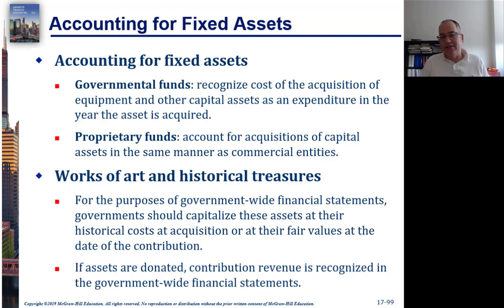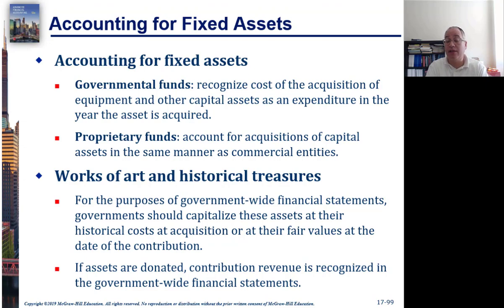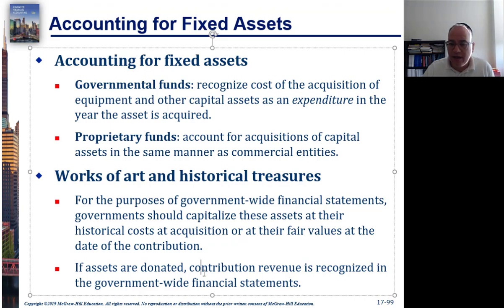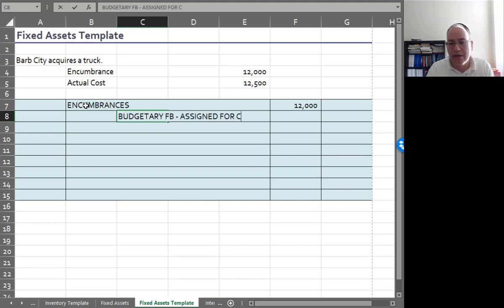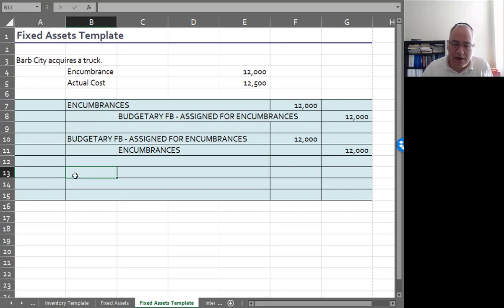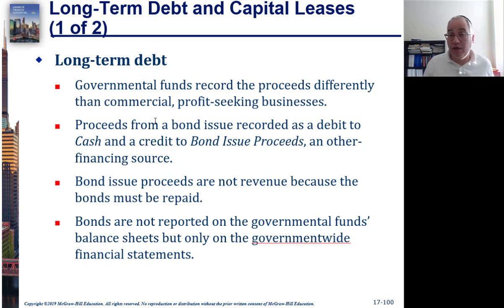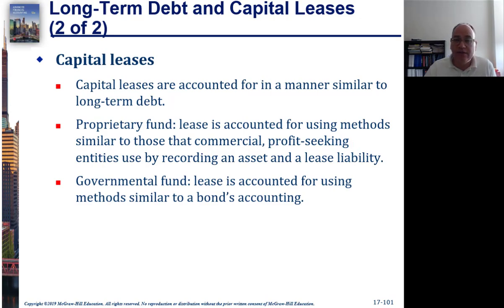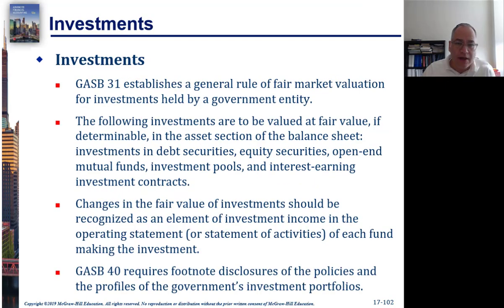Advanced Accounting Video 76 LO17-7 Part 2